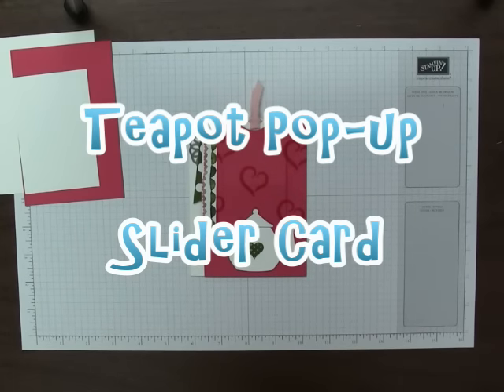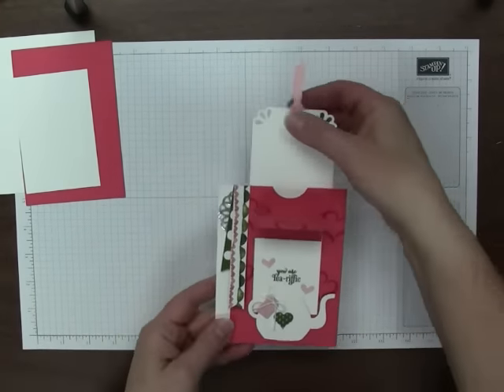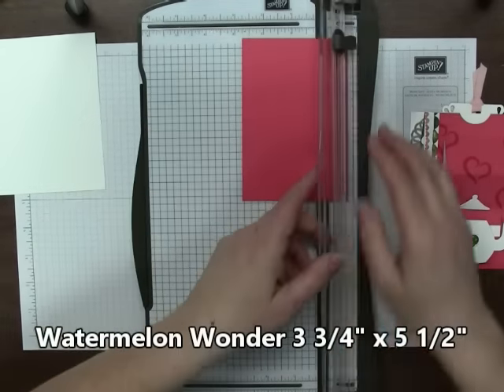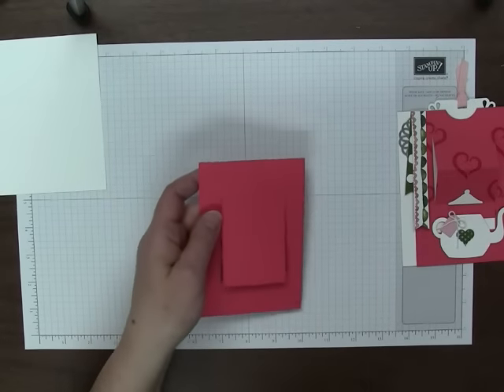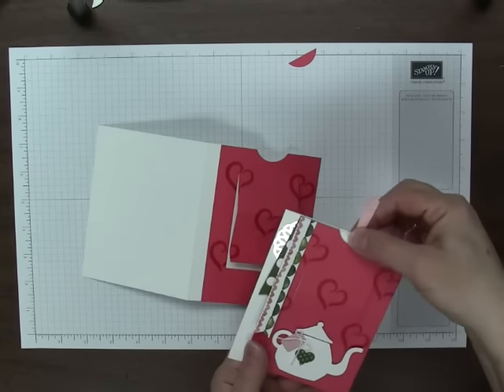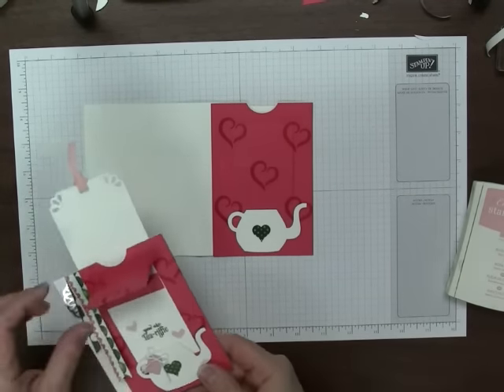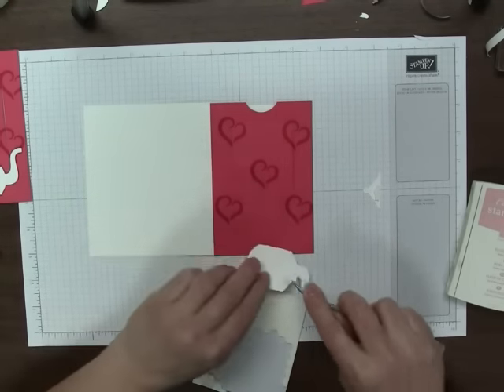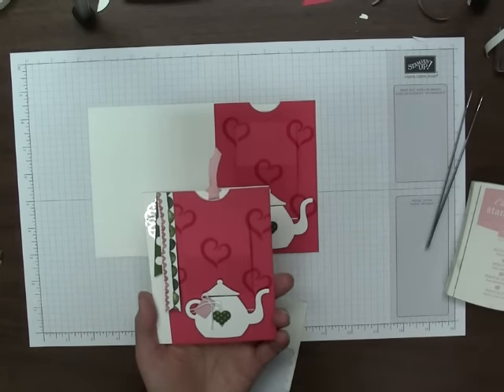Teapot Pop-up Slider Card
Pop-Up Slider Card featuring Stampin' Up!'s "A Nice Cuppa" and Cups & Kettles Framelits.